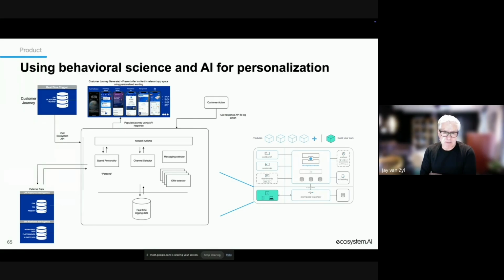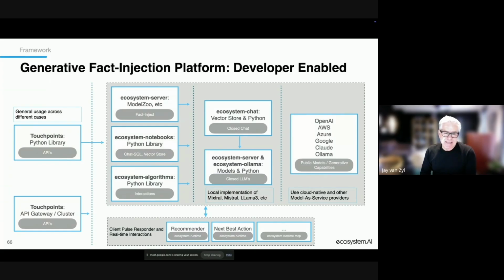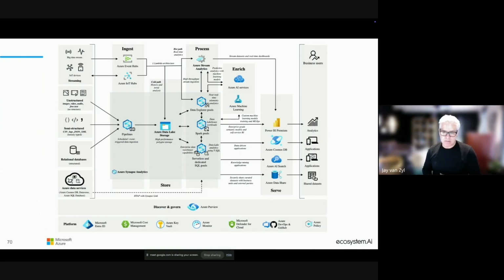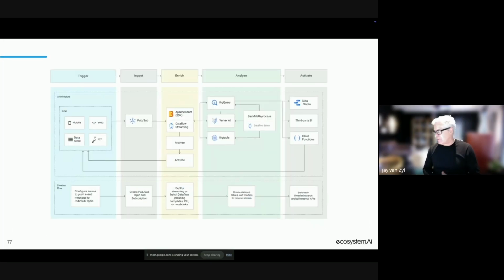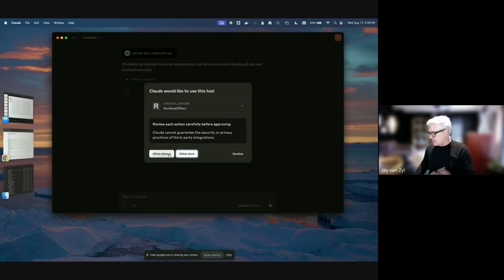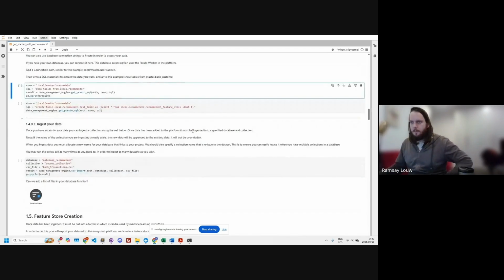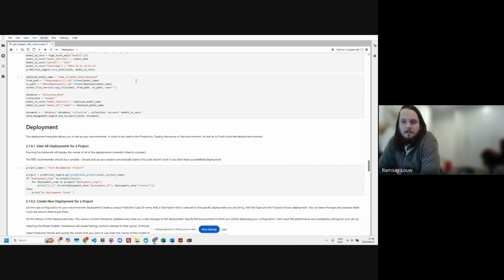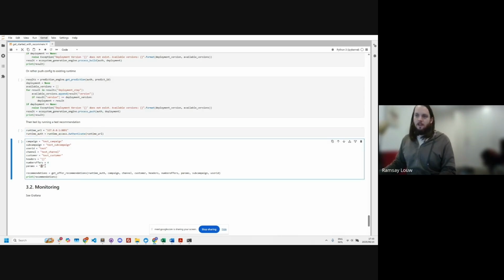End to end AI Workflows 102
In this episode, we conclude key topics from our previous session and dive into understanding technological platforms at both the architectural and algorithmic levels. We'll explore pipeline configurations used in these environments and the differences between static and dynamic design constructs.

Our expert Ramsey, demonstrates the practical applications of these pipelines and showcase how to set up and manage them using various tools like Python libraries, Presto, and cloud services like Azure and Google Cloud's Vertex AI.

Learn how to efficiently configure, deploy, and manage models, whether you’re working on native cloud environments or on-premise servers. This session is packed with insights and practical examples to enhance your understanding of AI pipeline management and deployment.

00:12 Technological Platform and Algorithm Pipelines
00:32 Architectural Configurations and Pipelines
01:28 Real-Time Interactions and Design Constructs
03:00 Network Configuration and Runtime Environment
03:53 Cloud Environment and Machine Learning Pipelines
04:42 Open API Standards and Ecosystem Integration
06:33 Generative Models and Real-Time Execution
08:05 Production Environment and Scaling
09:30 Azure and Cloud-Based Configurations
13:25 Data Ingestion and Enrichment
13:52 Model Serving and Runtime Capabilities
19:38 Pipeline Configuration and Deployment
33:16 Multi-Model Recommender and Pipeline Automation